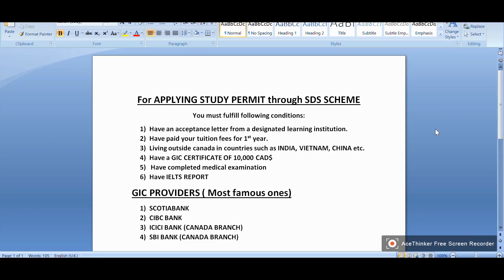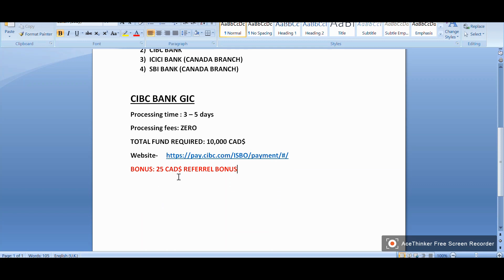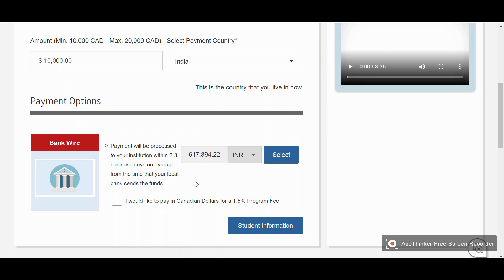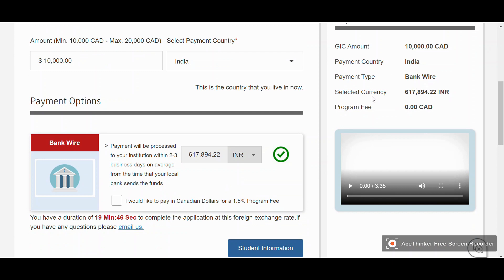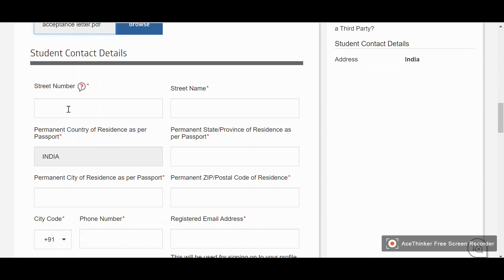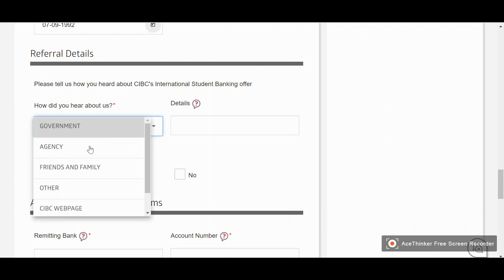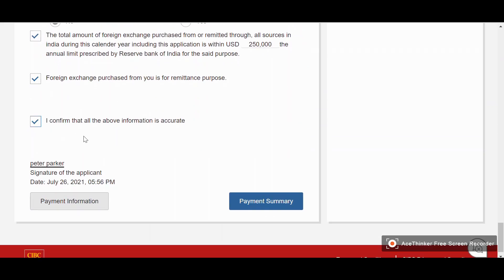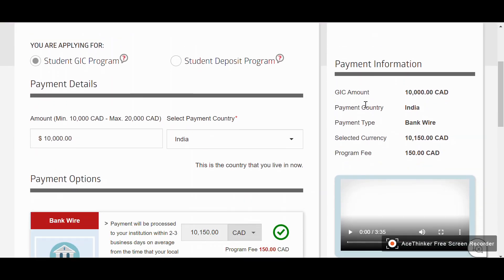How to OPEN GIC ACCOUNT in CIBC BANK CANADA - GIC ACCOUNT OPENING - CIBC GIC STUDENT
Step by Step tutorial for how to open Gic Account in CIBC Bank Canada. Gic Account opening process for student,

LINK for other videos on the same topic:

How to OPEN GIC ACCOUNT in SCOTIABANK - SCOTIABANK GIC ACCOUNT OPENING - SCOTIA BANK GIC